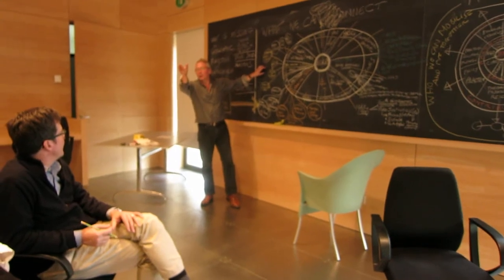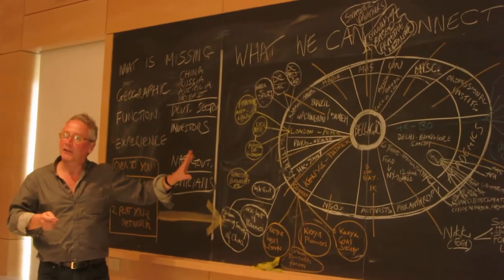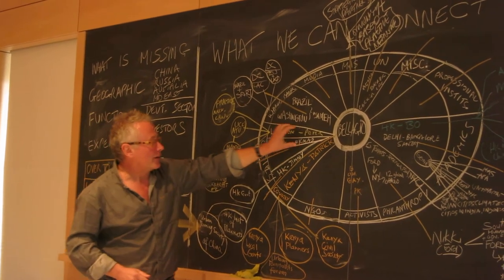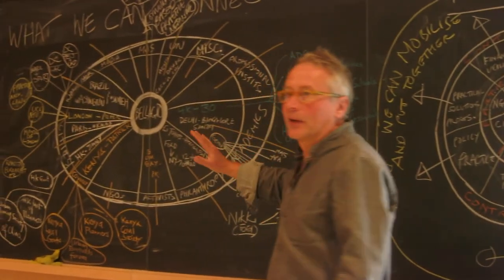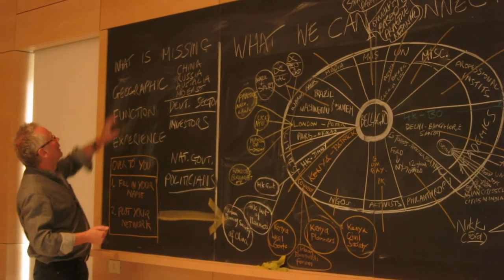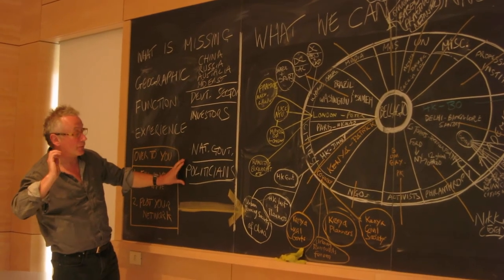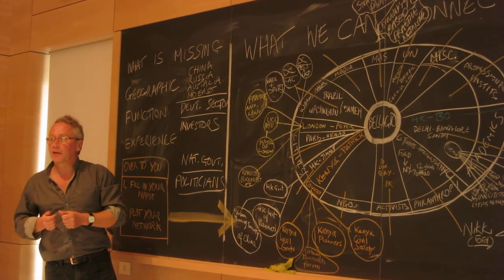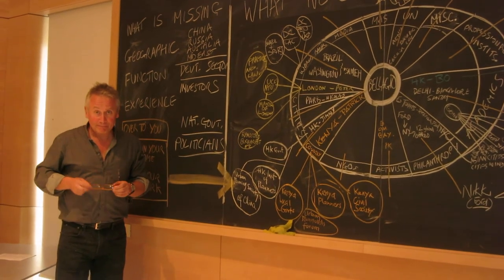Prof. Peter Bishop explaining the way forward for the MASNYC group